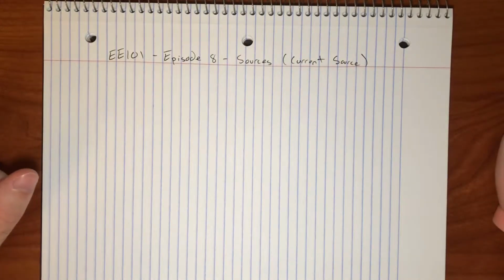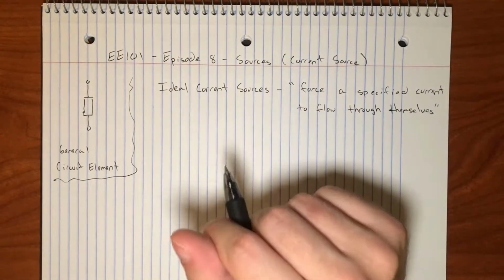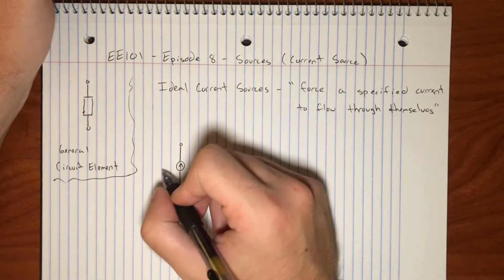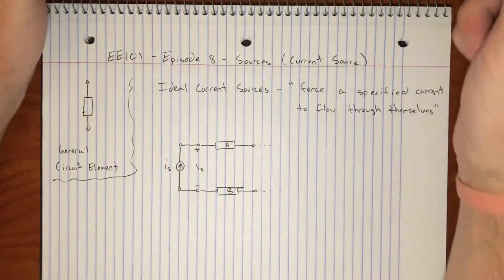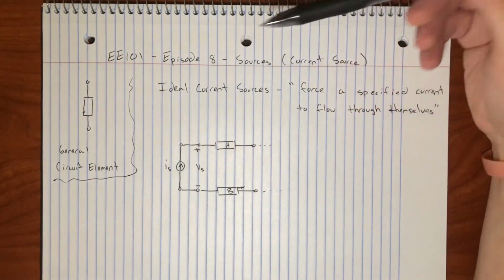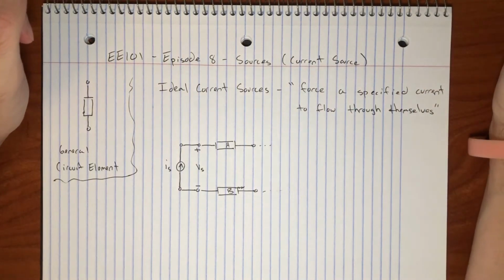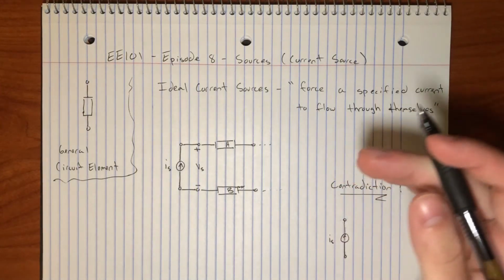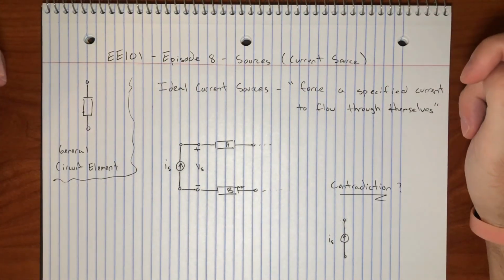Independent Current Sources - How To - Electrical Engineering 101 - Episode 8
In this video I discuss the properties of ideal current sources, and a potential contradiction that arises with our ideal circuit element definitions.  The next video will cover dependent sources.  Let me know if you have any questions or there is anything I can do to improve future videos.  :)